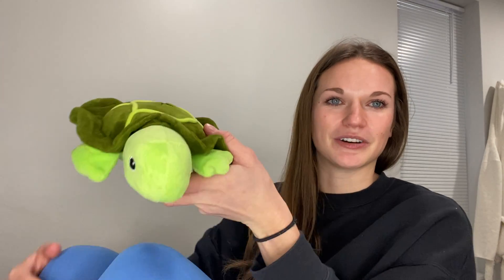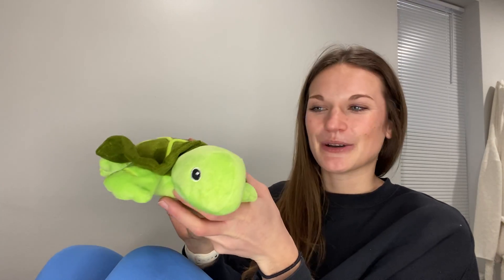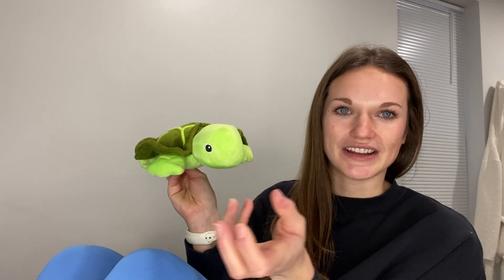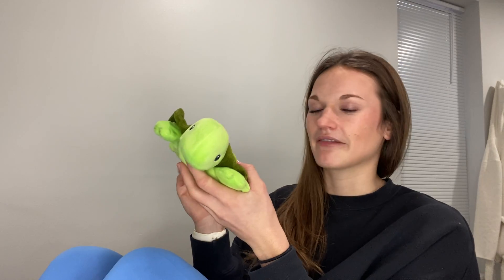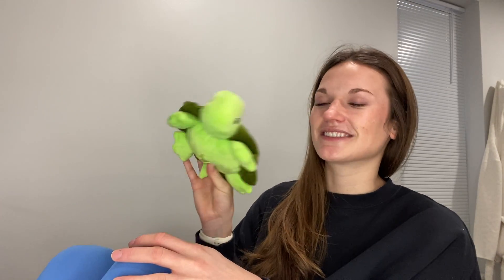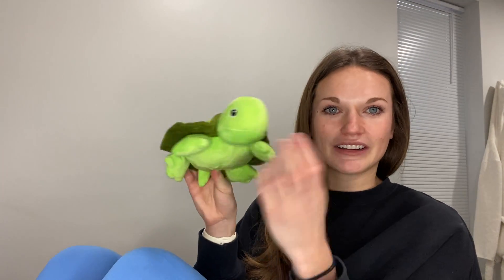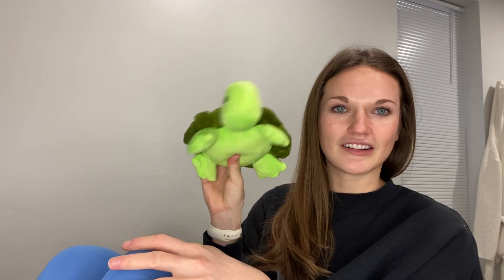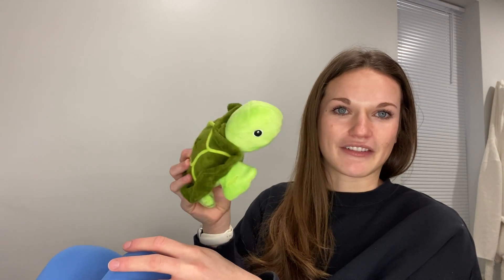Review of HZMPDSY Dog Squeaky Toys, Crinkle Paper Plush Dog Toys for Puppy Teething